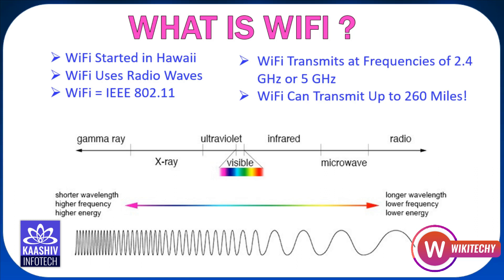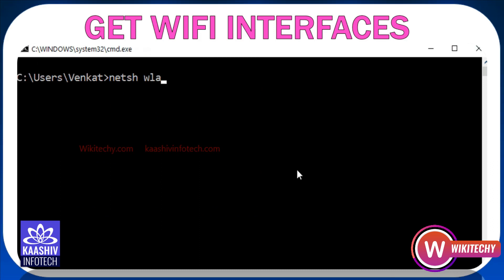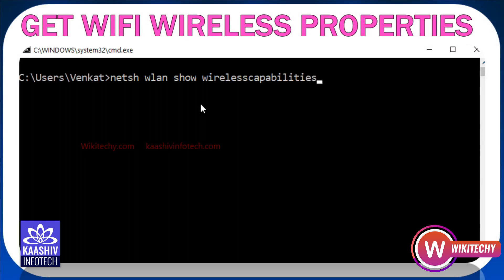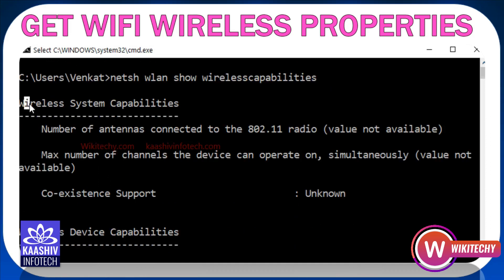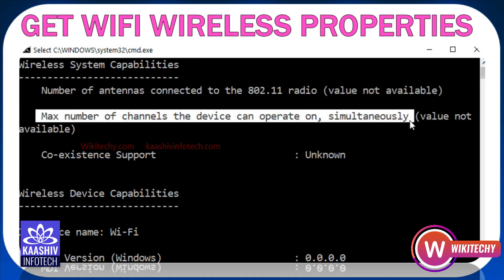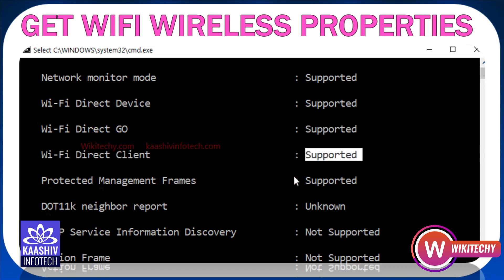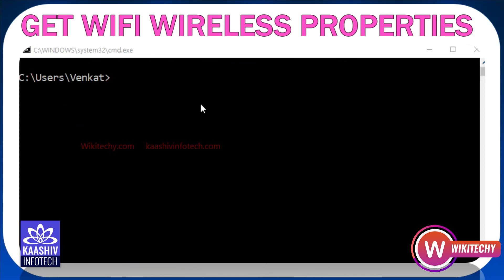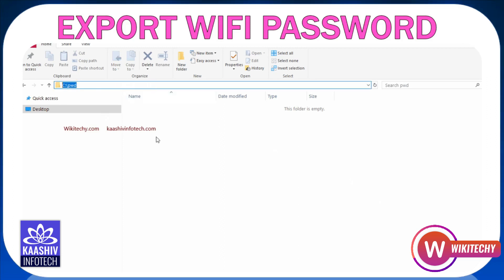Wifi Password Tricks - Windows Tricks Part 5